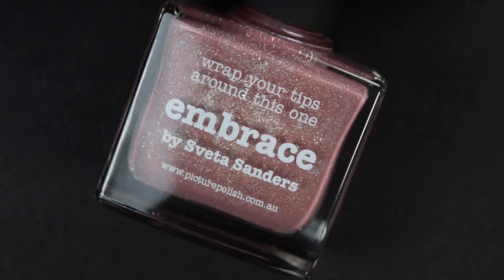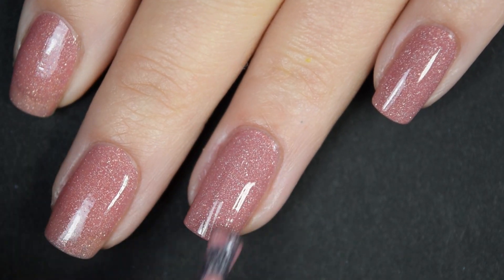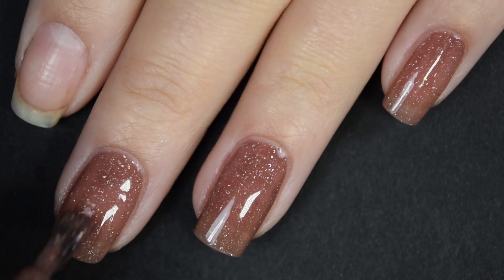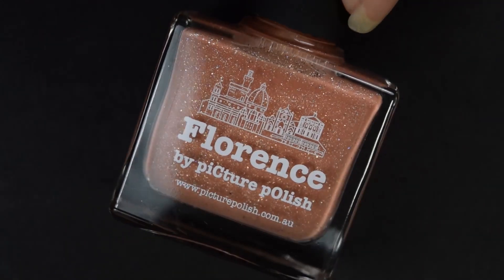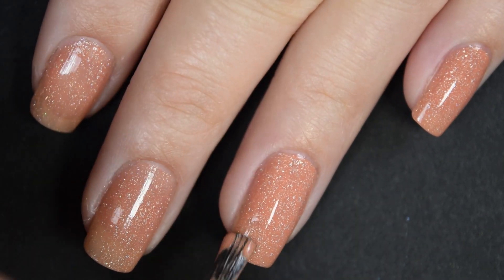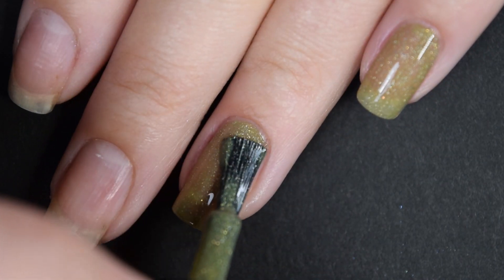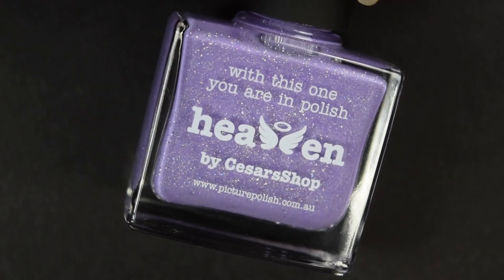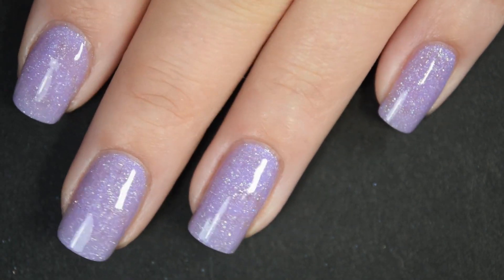PICTURE POLISH | NEW POLISHES | LIVE SWATCHES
Hello lovelies!

Today I have swatches for you from the newest release from Picture Polish, which includes 5 brand new shades and one repromoted shade!

Polishes in the order they're seen:
- Blossom
- Embrace
- Cashmere
- Florence
- Cactus
- Heaven